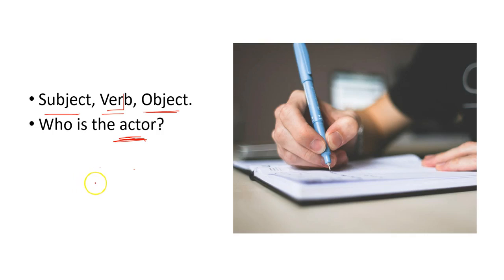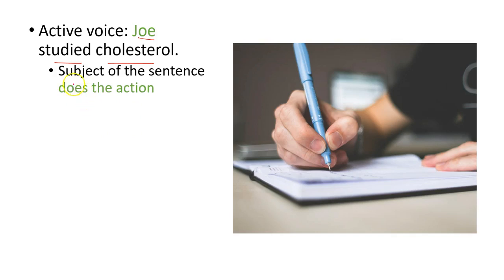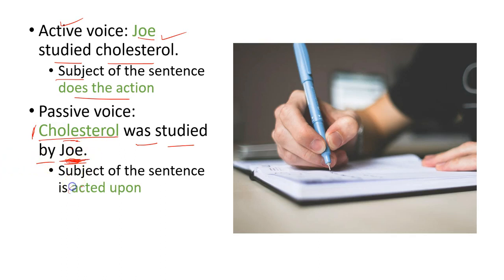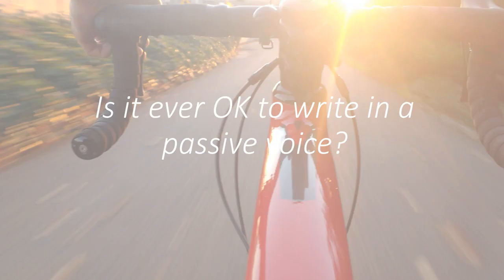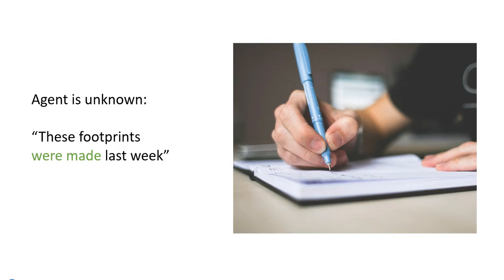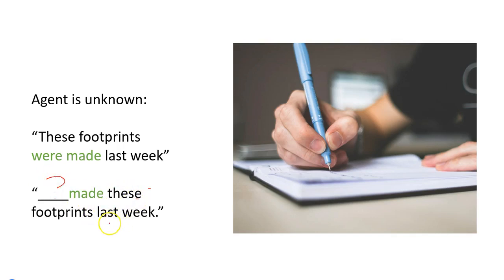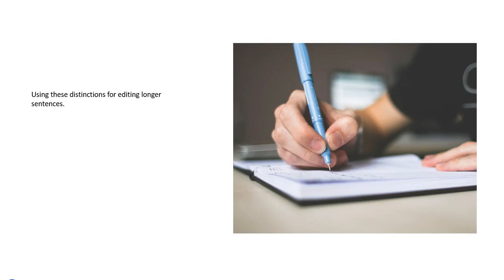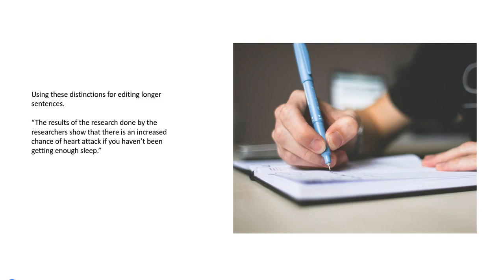Writing in the active voice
In this video, Dr. Kristin Rodier gives an overview and some examples of how to use the active voice in your writing.